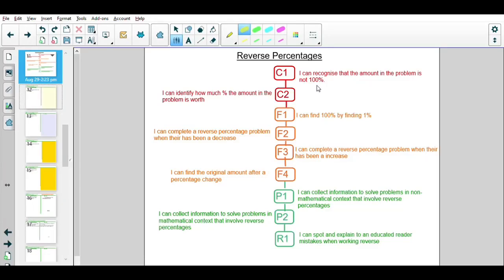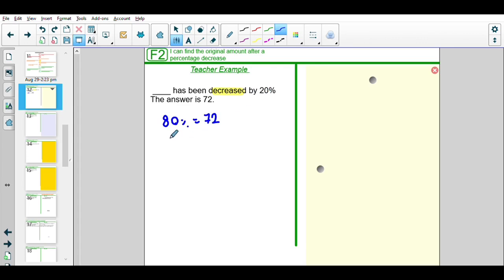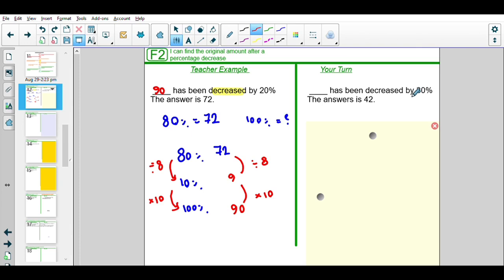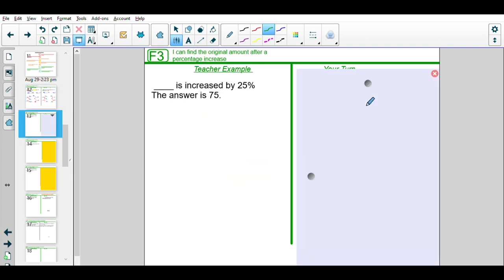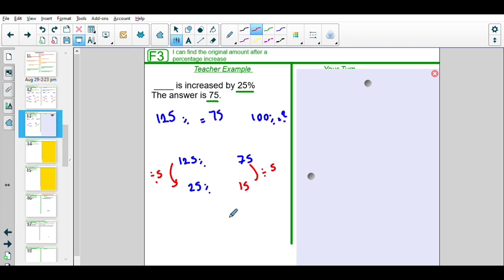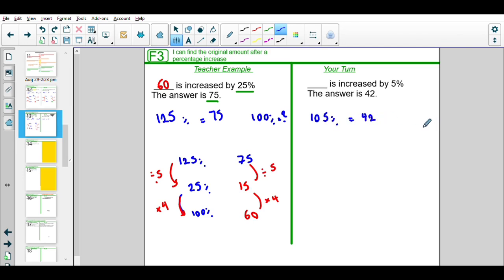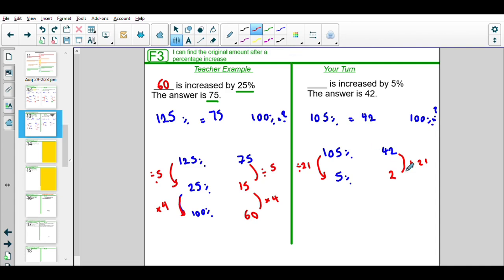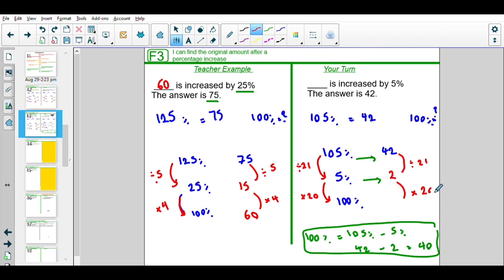Reverse Percentages (2) F2-F3